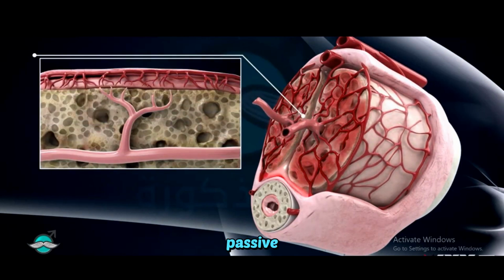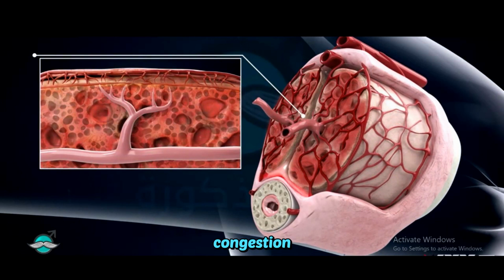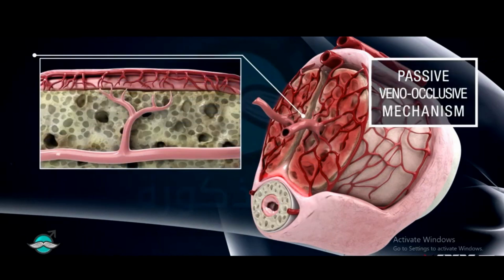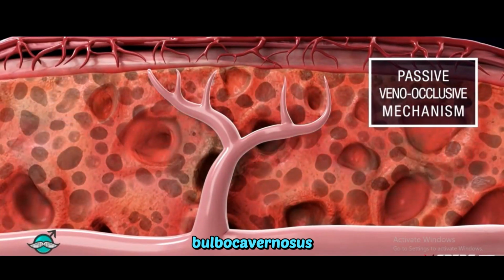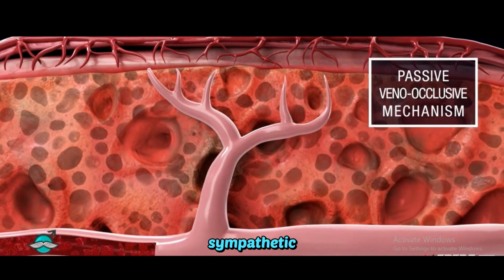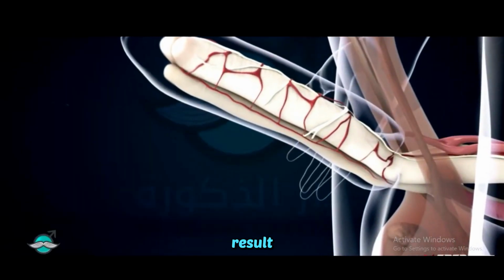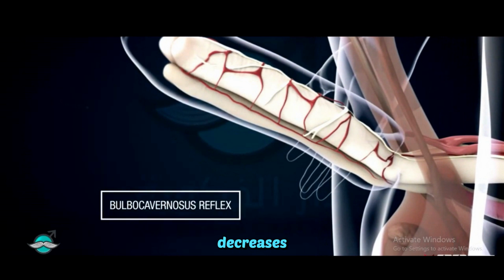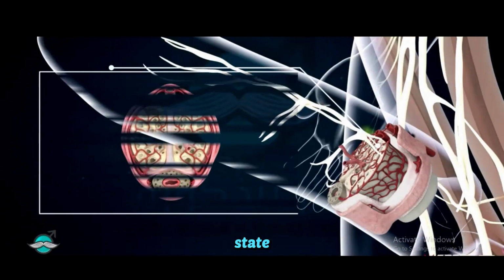Erectile Dysfunction: Physiology and Causes. Part 1 | Ep 03 EN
In English Dr. Franck Yata discusses erectile dysfunction, premature ejaculation, sexual impotence, and other similar conditions.